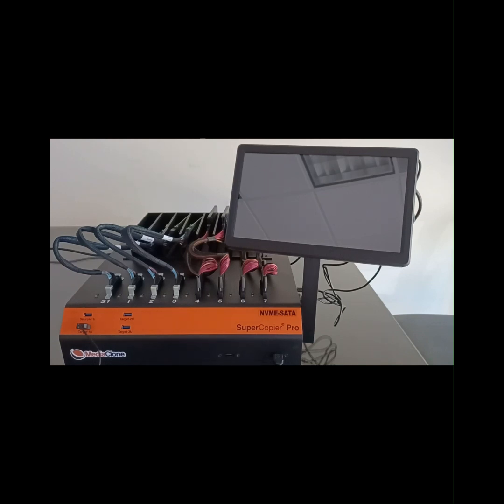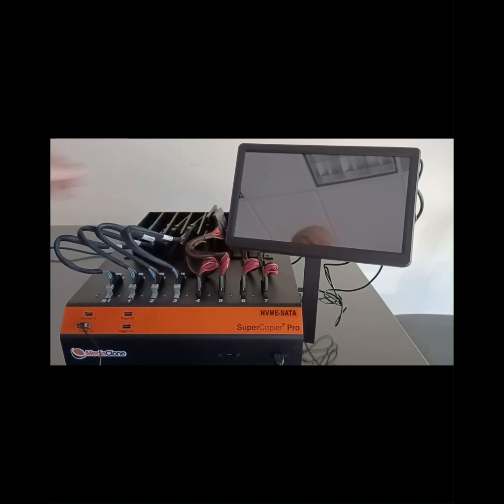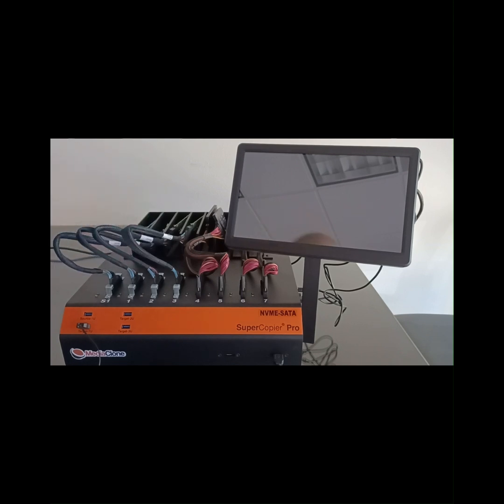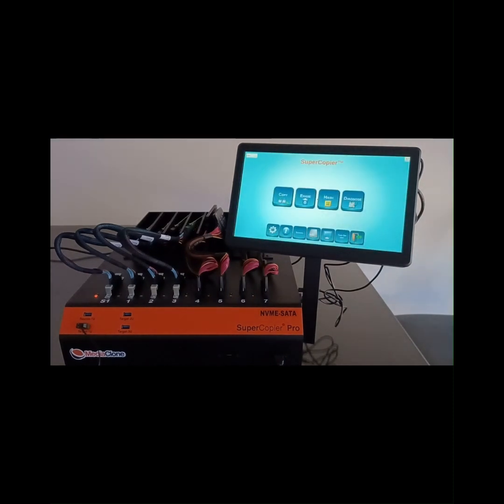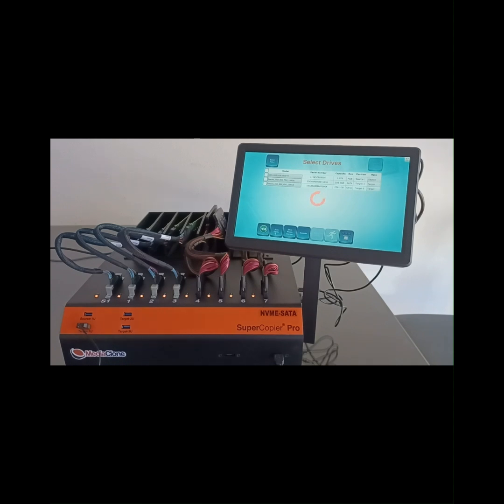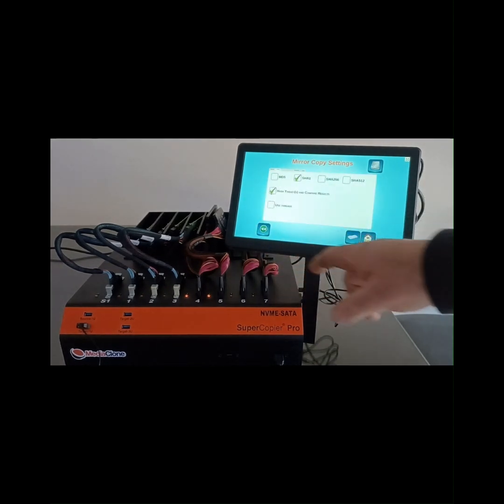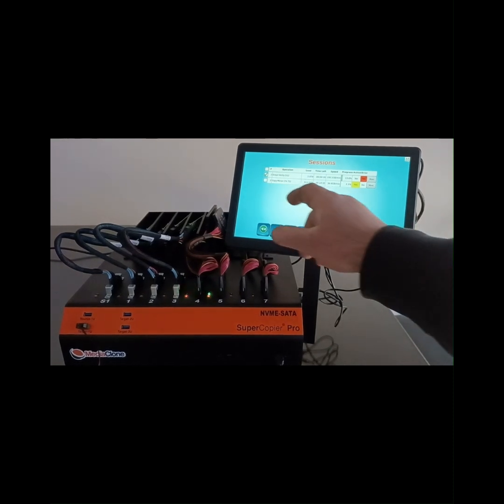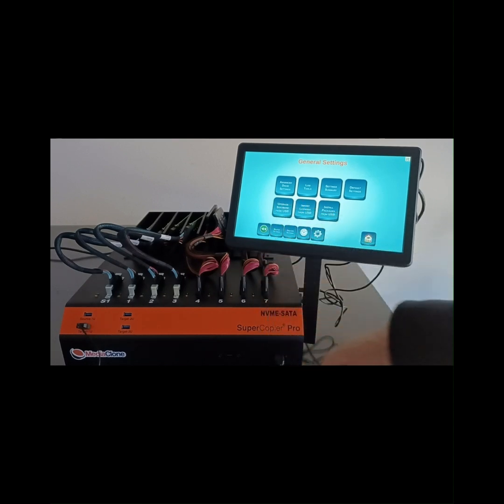SuperCopier desktop NVMe SAS SATA USB mix drive cloning solution- all in one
SuperCopier desktop nvme sas sata drive cloning allows user to clone from many storage interfaces to many storage interfaces like SATA, SAS, NVME, USB hard disk drives, SSD and flash drives, clone simultaneously in multi parallel sessions, very fast, consistent results, east to use, reliable, last for years, made in the USA. clone mirror, quick copy of partitions or VHD.